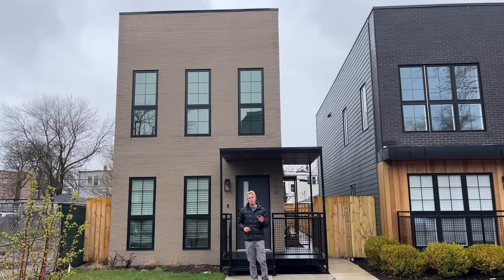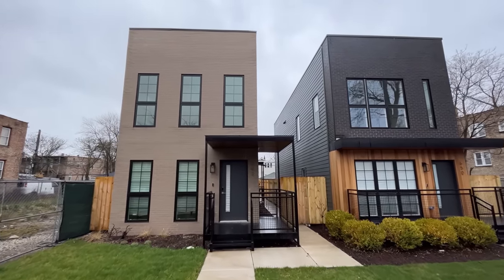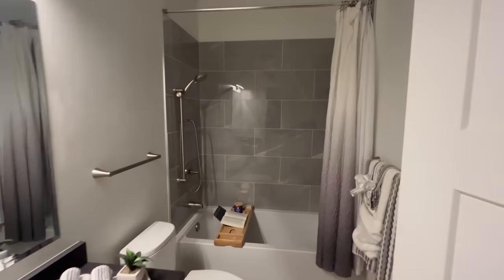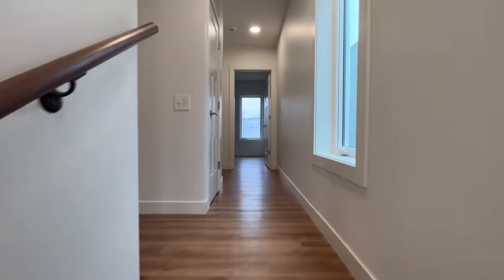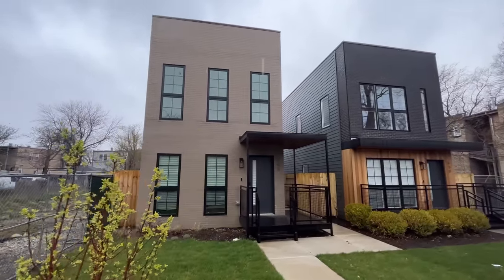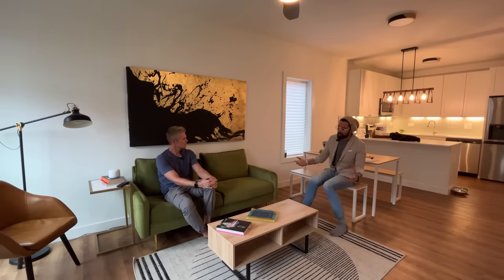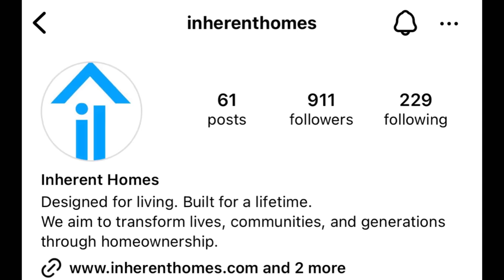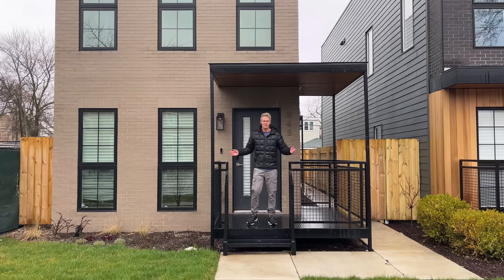So much Space! Inside Look at 2 Story PREFAB HOMES as an Affordable Option in America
Inherent Homes is building 2 story modular homes and handling the entire process from start to finish including land. I have been interested in single section (per floor) two story modulars for some time now so it was awesome to be able to get a tour. Inherent is located in Chicago, building over 30 homes per year and has a blueprint to replicate their process in other areas. Watch to learn about Inherent Homes, a modular builder that handles every step of the build process.

What I'm Wearing:

What I'm using to make Videos: